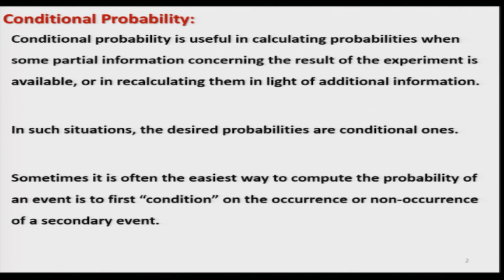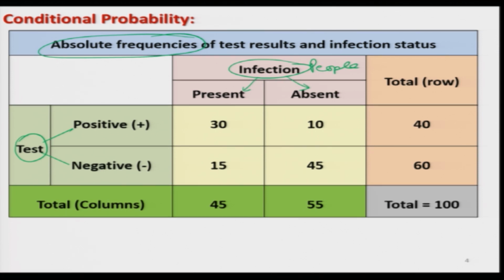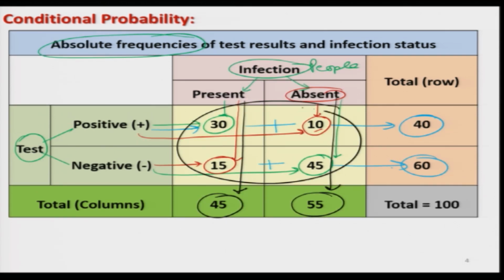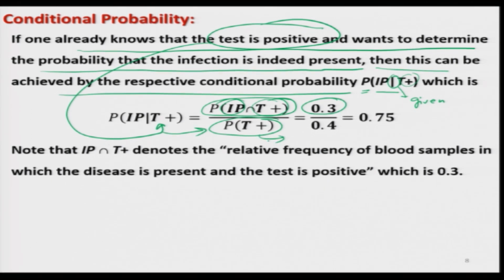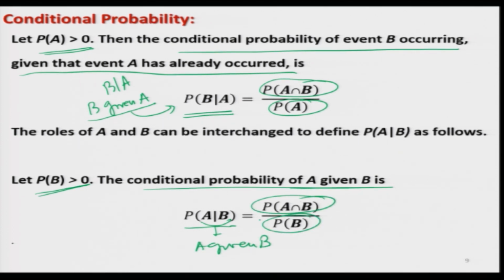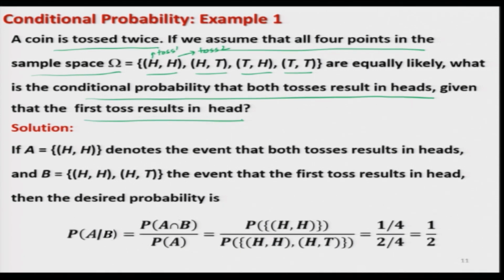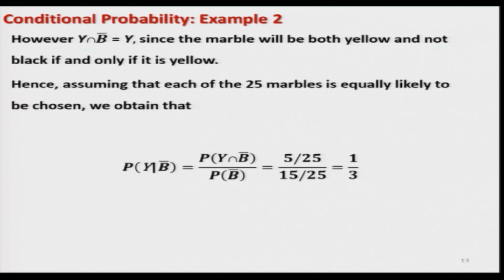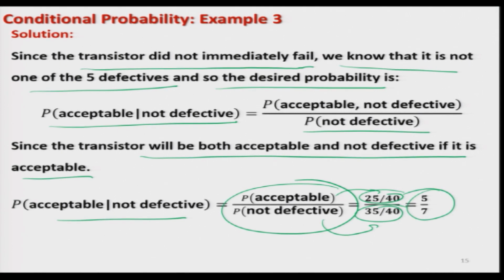noc21- ma35 - lec17